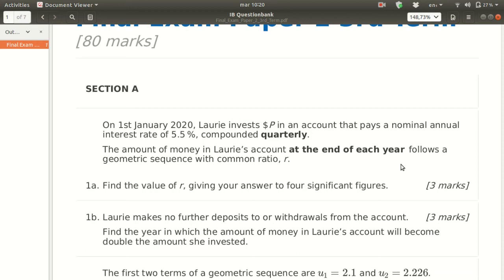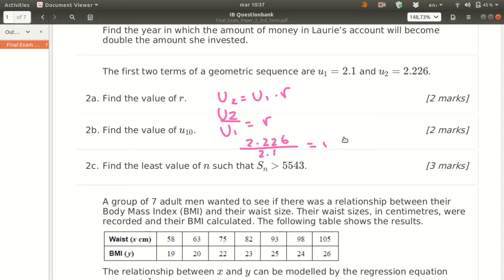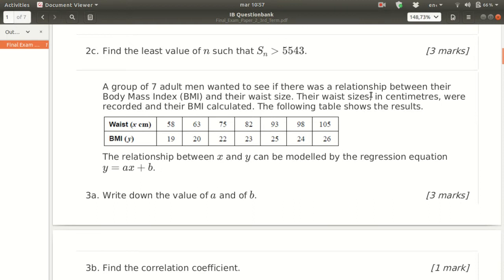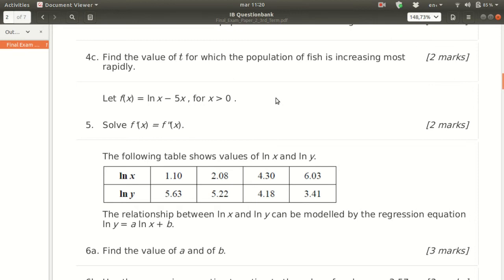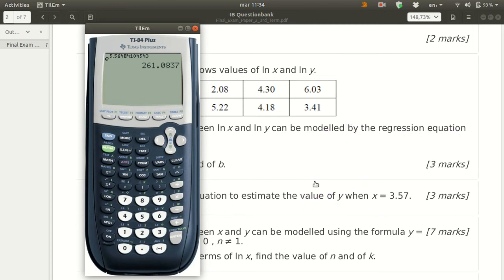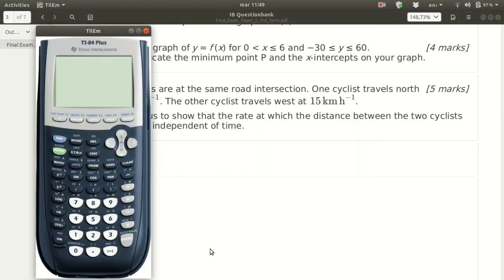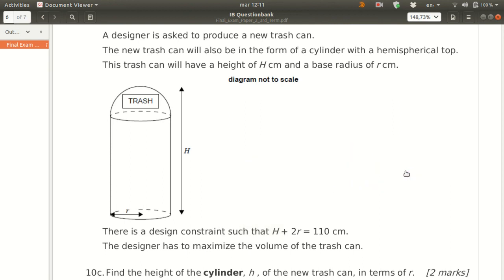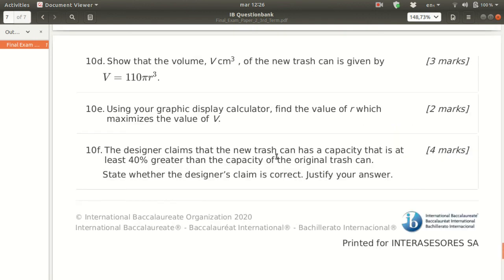Feedback Final Exam Paper 2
1. 0:00
2. 11:37
3. 24:16
4. 29:14
5. 36:16
6. 42:11
7. 52:26
8. 57:08
9. 1:02:22
10. 1:10:40